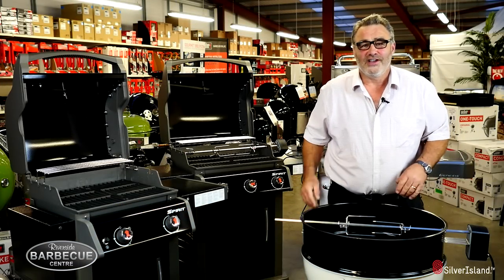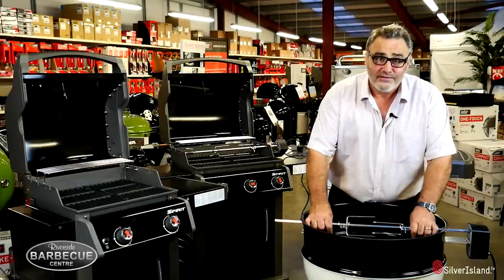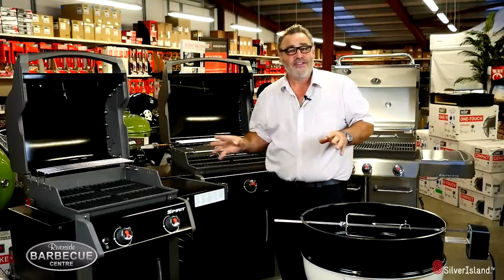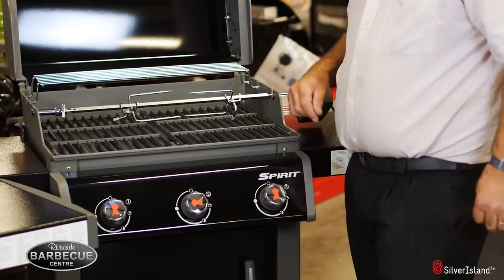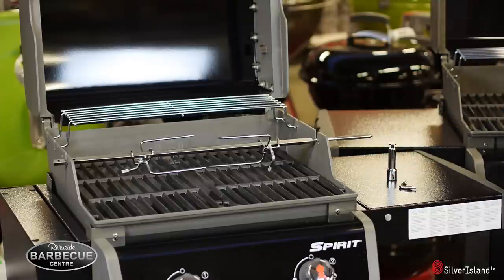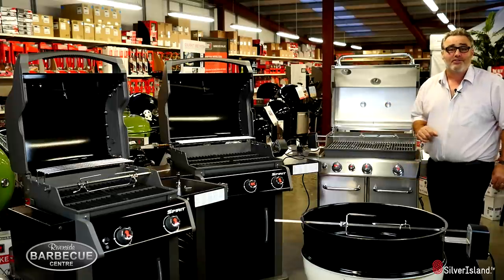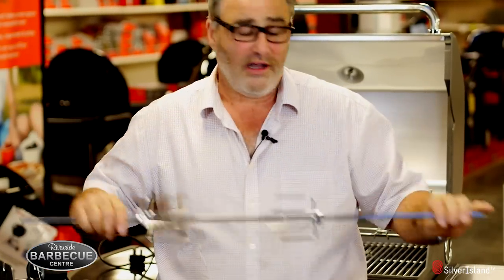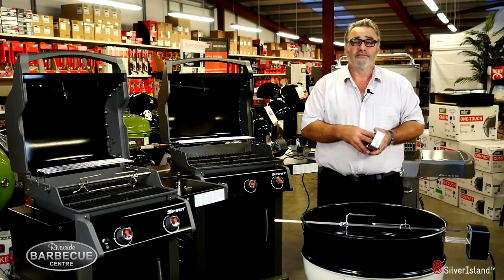Weber® Gas And Weber® Charcoal BBQ Rotisserie Review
Russell from RiversideGardenCentre.co.uk reviews the Weber Rotisseries available for the Weber Kettles, the Weber Spirits and the Weber Genesis.

Featured Products
Weber Kettle BBQ Rotisserie